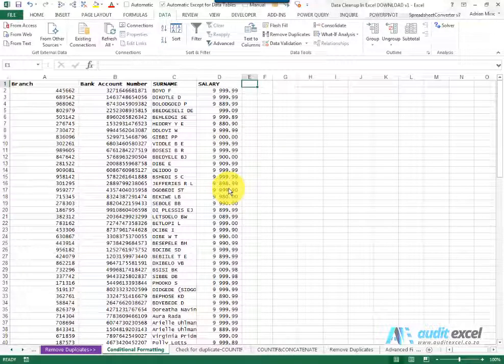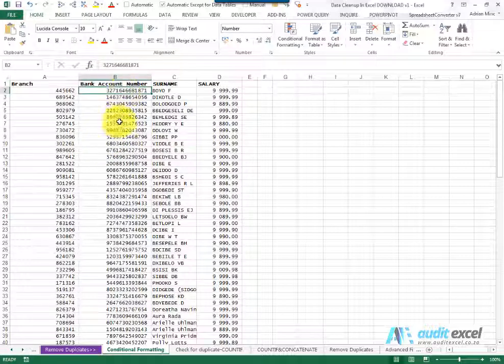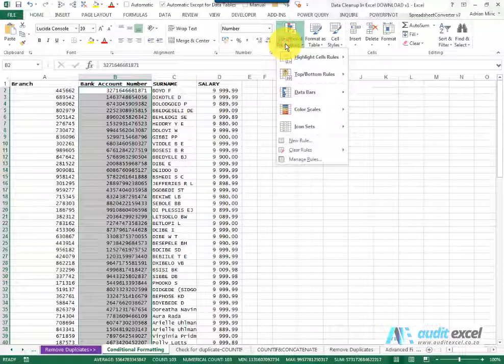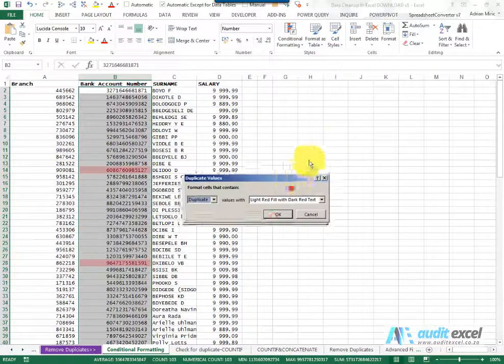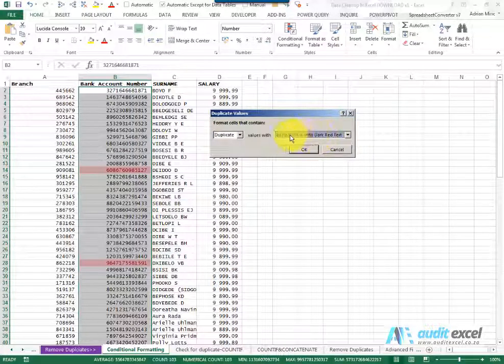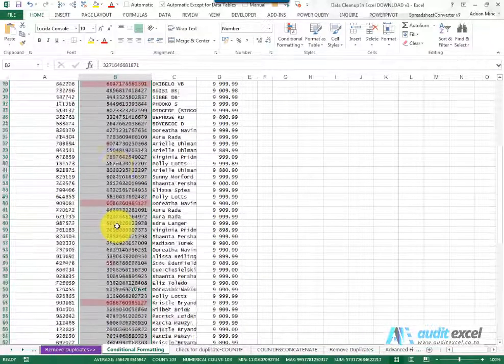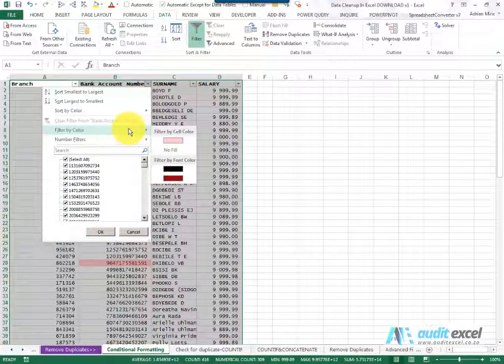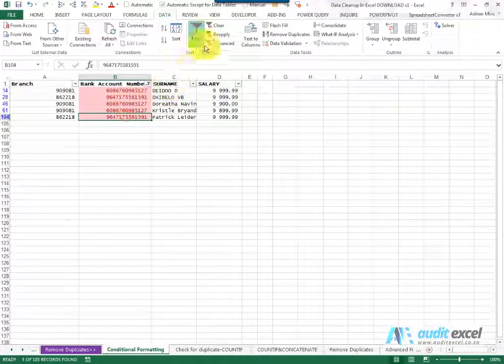Identify and highlight duplicate items in Excel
00:00 Color the duplicates in Excel lists
00:18 Color the bank account numbers that appear more than once
00:36 Use Duplicate Values in Conditional Formatting
01:08 You can filter on these cells that have duplicates (are colored)

Use colors to highlight where items in a list are repeated in order to analyse them (at this stage we are not removing the duplicates, only highlighting them).